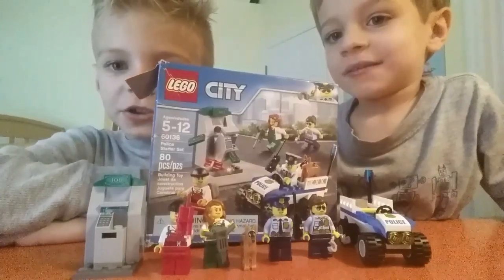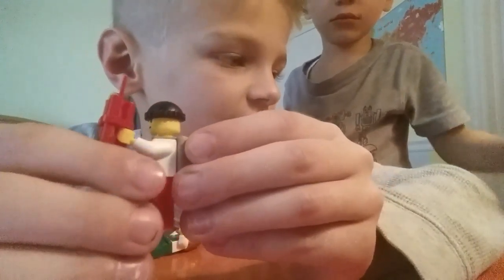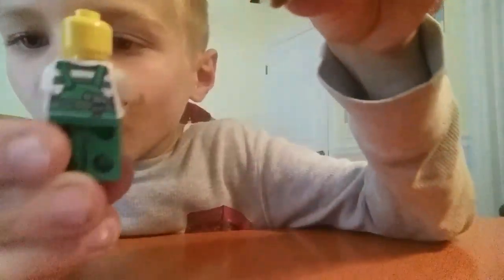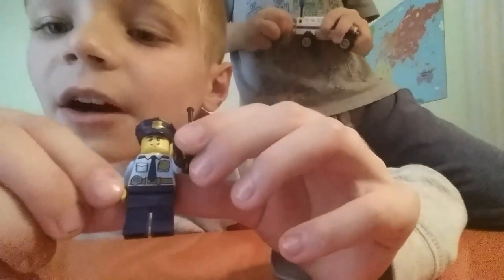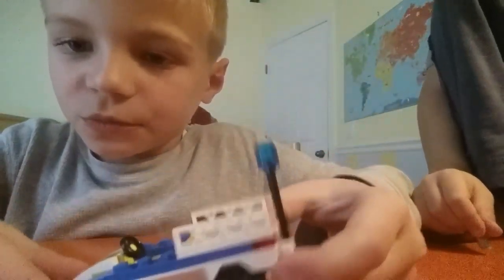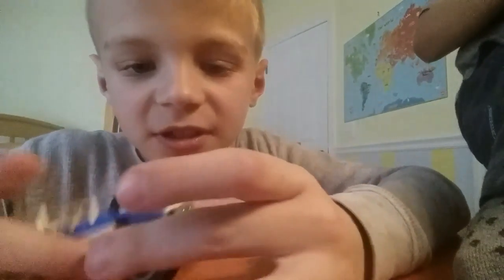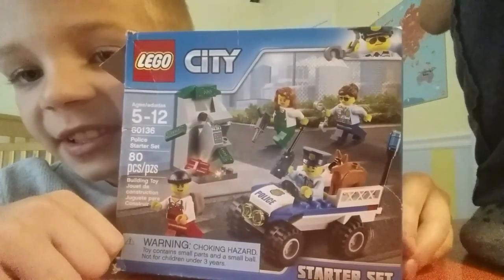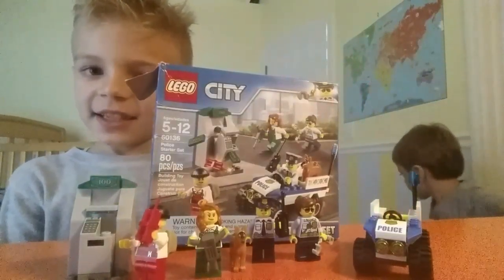LEGO City Police Starter Set set# 60136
Today Daniel with his younger brother, Dominic, are reviewing the LEGO City Police Starter Set.

This set is more toward younger kids who are just beginning with LEGO City. This set was pretty easy for Daniel to construct. It has 80 pieces, the recommended ages is 5-12 (it is really designed for 4-6 year olds), the set number is 60136, and it is called the LEGO City Police Starter Set. First, let's start with the mini figures, starting off with the German Shepard dog. This is your typical German Shepard dog with just one print for the snout. Next, let's move onto the criminals side. There is a grumpy, dirty man holding TNT or dynamite. It looks like he disguised himself as a painter because he has a paint brush and paint on him. He also has a backpack to put what he stole. There is also a female in overalls just like the man. She is holding a jackhammer too. Finally, we have the police. There is a police female holding a pair of handcuffs. There is also a police male holding a walkie-talkie. All of these mini figures have excellent printing, detailing, and styling. The bad guys are supposed to steal money from the ATM (automatic transaction machine). This is a very well styled ATM. For the criminals to get the money they push the red piece in and the whole machine breaks out of its spot. Then the police comes in their ATV type of vehicle with the blue flashing light on and arrests the two criminals. Overall this is an excellent LEGO City set.

                                                                     BYE GUYS!!!